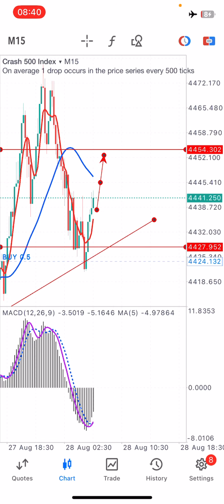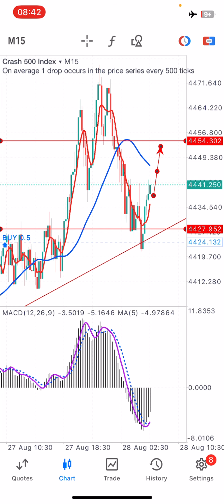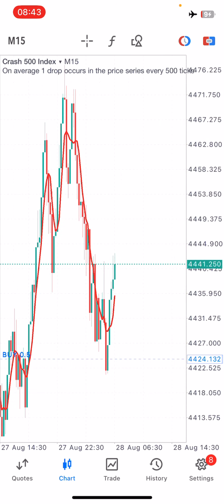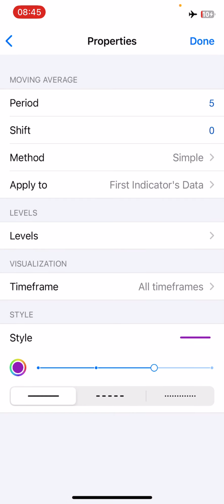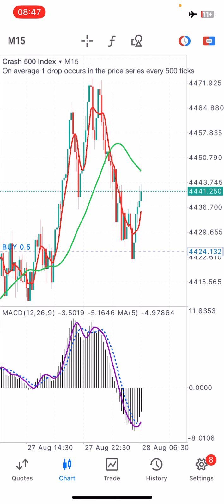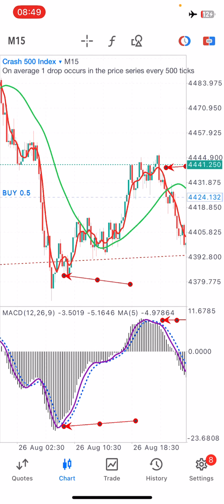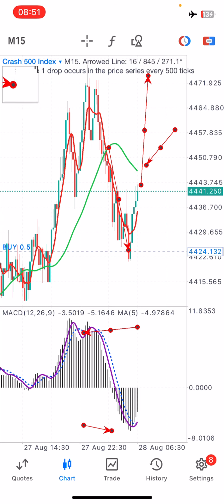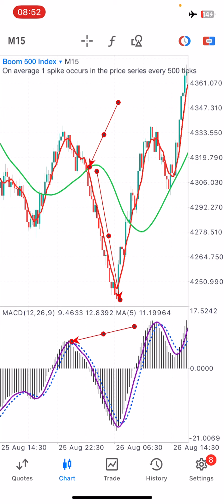Easiest Boom and Crash Strategy‼️Make $50 Daily 💰